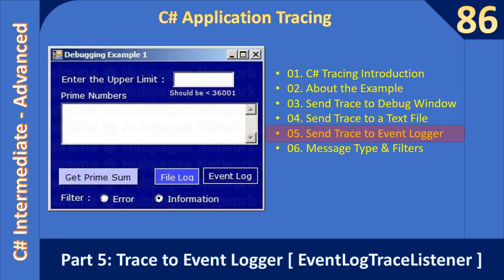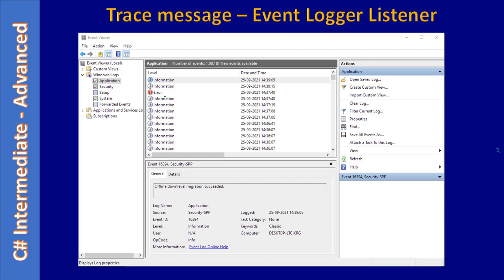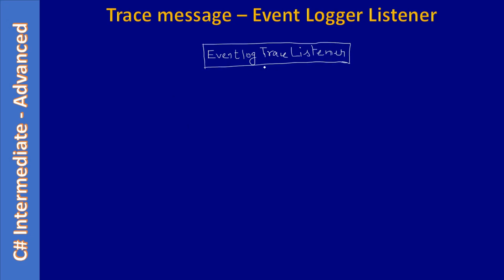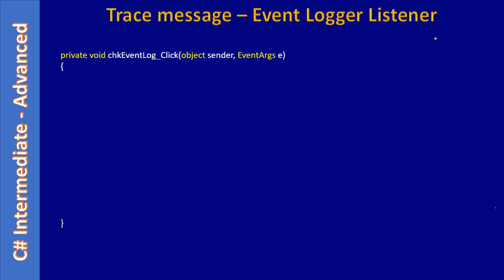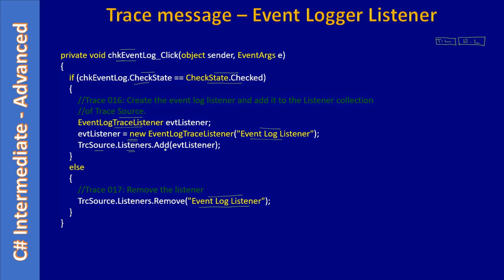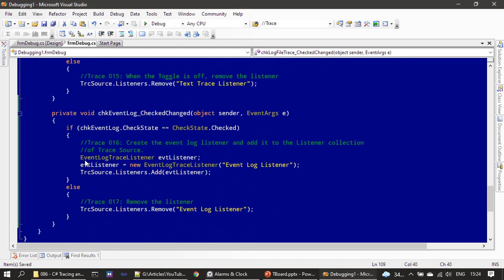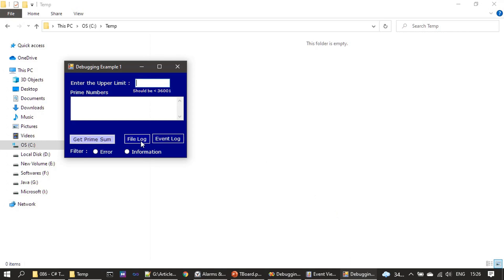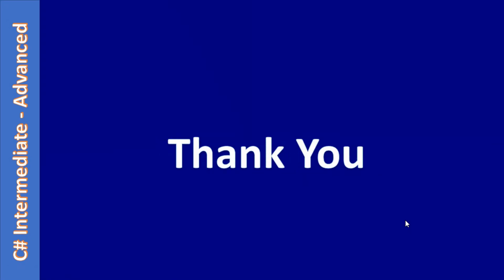C# Tracing and EventLog | Part 5 Trace to Windows Event Logger | C# Advanced #86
In this C# Advanced Tutorial, we will add EventLogTraceListener to the TraceSource so that Trace messages will deliver to Windows Event Logger.